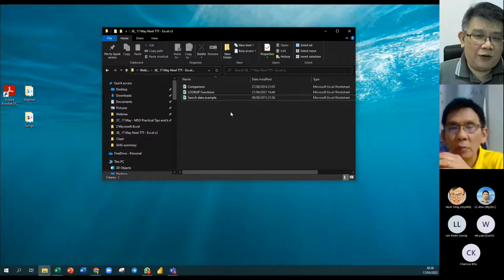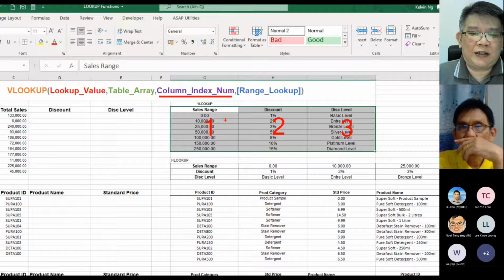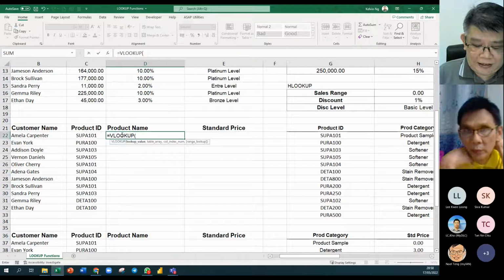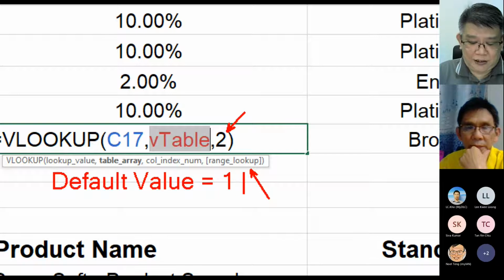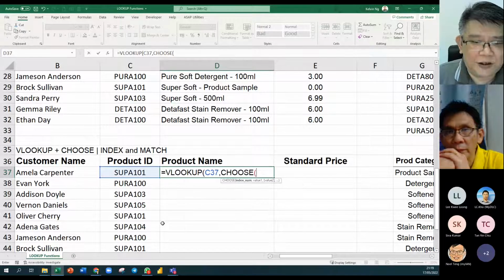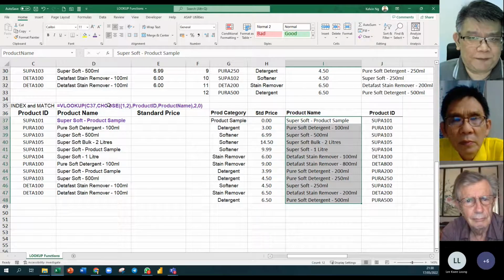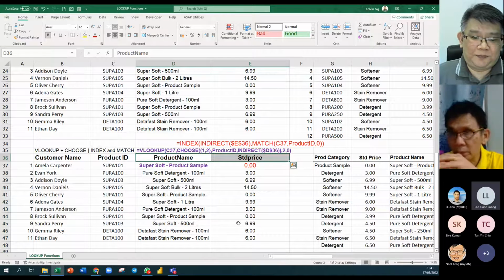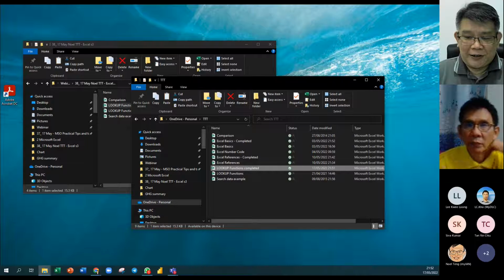TTT - Office Tuesday Part 7 (17052022) - VLOOKUP vs Index and Match